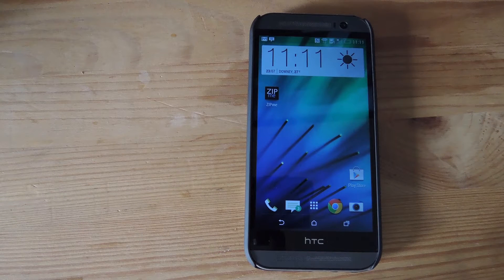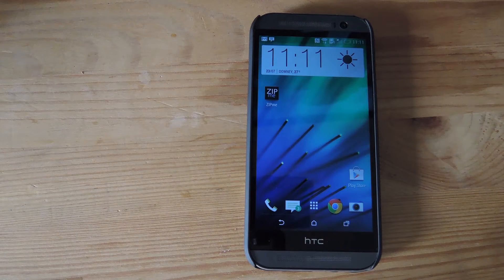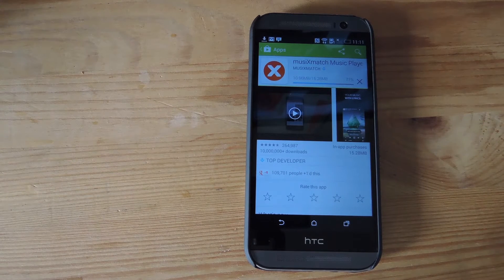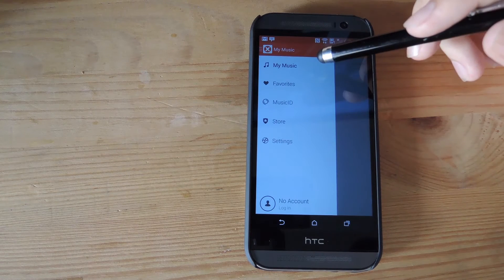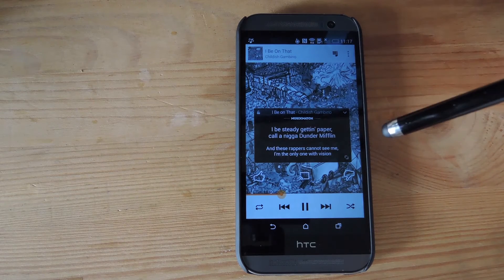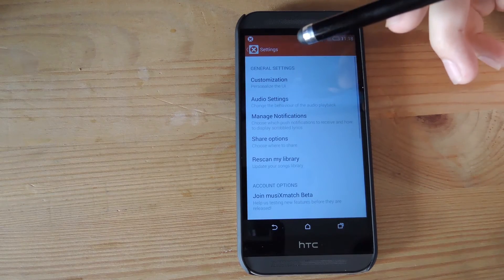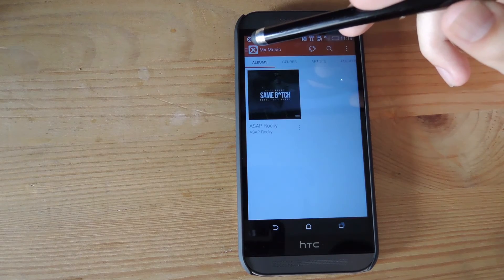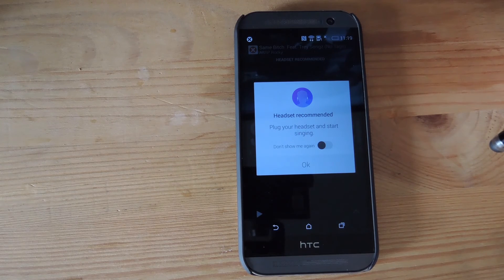Get Karaoke-Style Floating Lyrics for Any Song on Your HTC One [How-To]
How to Use musiXmatch for All Your Lyric Needs

In this tutorial, I'll show you how to use musiXmatch to auto-fetch lyrics for any song on your Android device. Along with looking up lyrics, musiXmatch can also identify songs and cast them to your Chromecast.

If you feel up to it, you can also use musiXmatch to strip the vocals from MP3s stored on your device, then sing along to them.